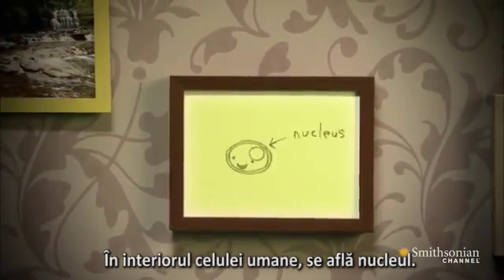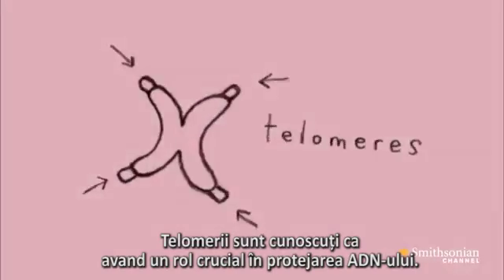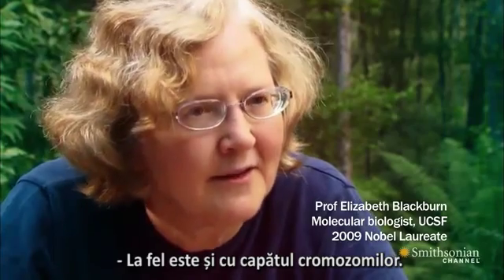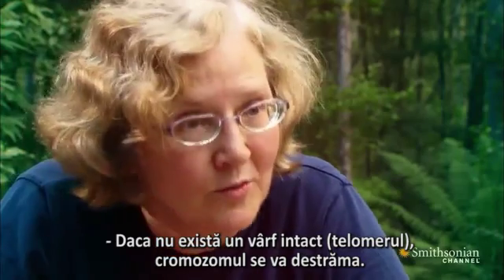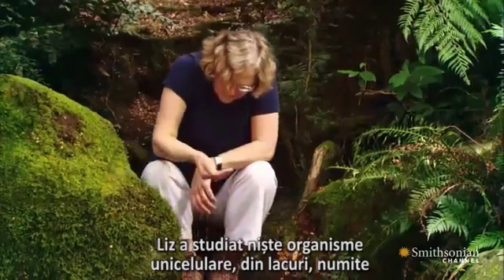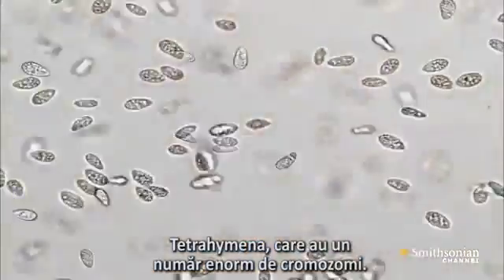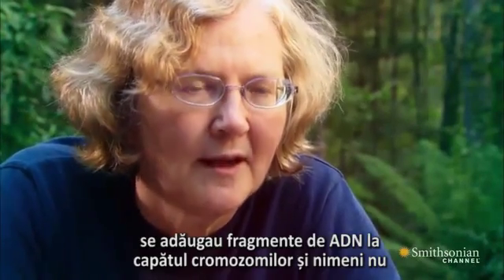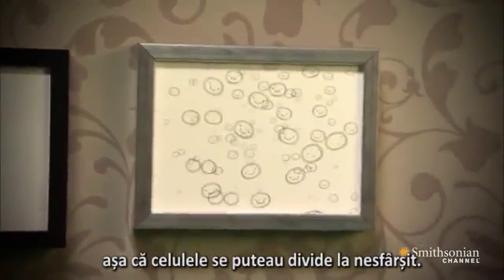Ce sunt telomerii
Telomerii reprezintă o regiune de ADN situată la capătul fiecărui cromozom. Aceștia au rolul de a proteja materialul genetic al celulei. Cercetătorii au descoperit că există o legătură între micșorarea lungimii telomerilor și procesul îmbătrânirii și al apariției bolilor. Scurtarea telomerilor, care se produce progresiv, este, practic, cauzată de incapacitatea organismului de a mai produce suficientă telomerază (o enzimă care împiedică scurtarea telomerilor și reface secvențele de ADN) odată cu înaintarea în varstă. Mai multe detalii pe